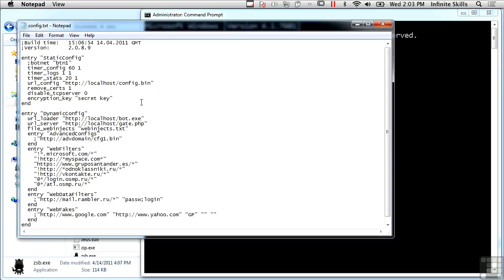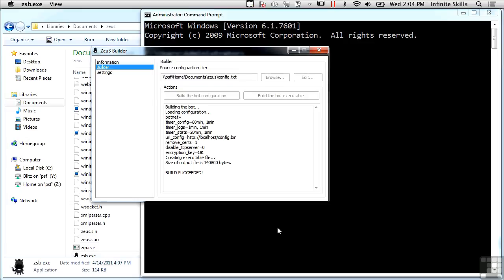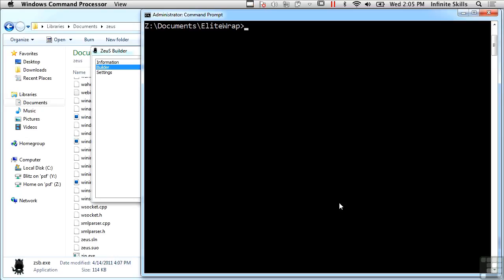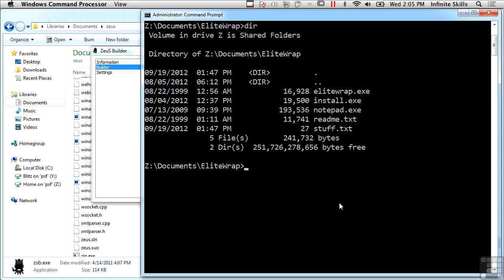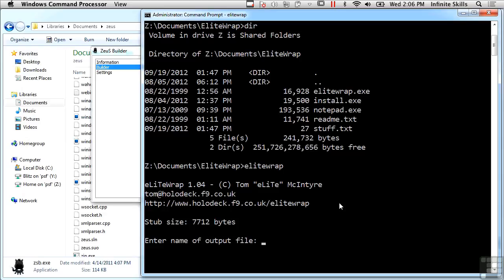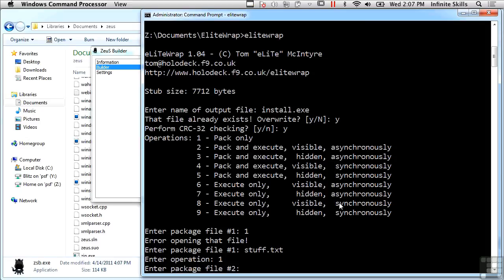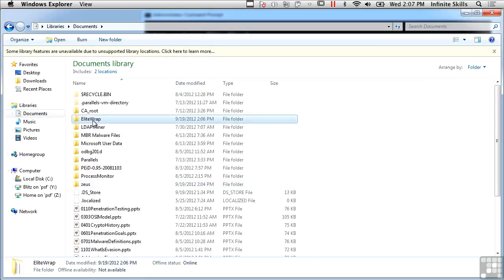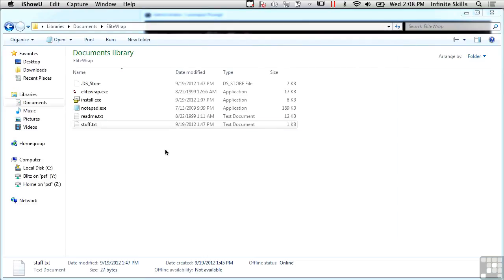0704 Deployment Of Malware